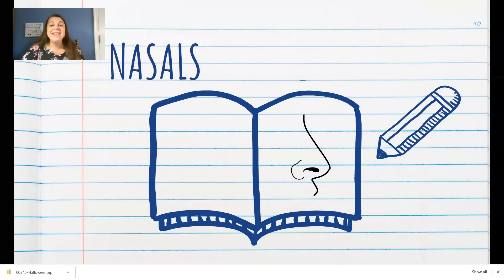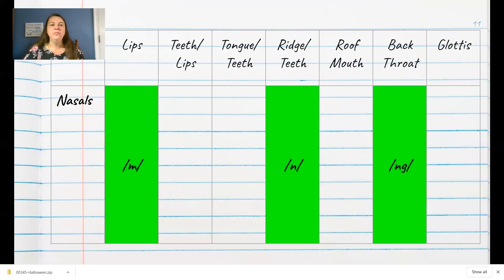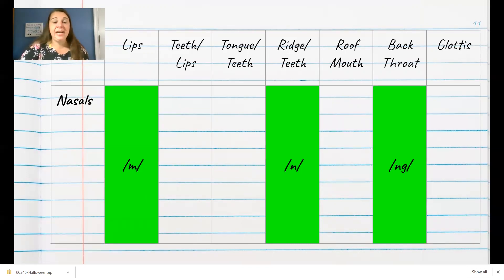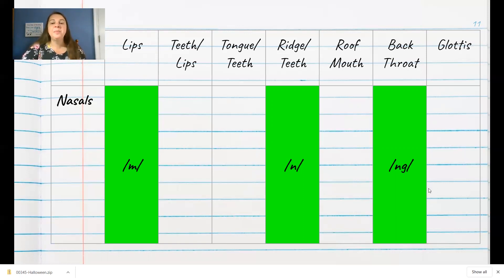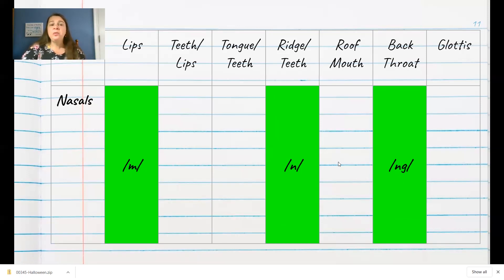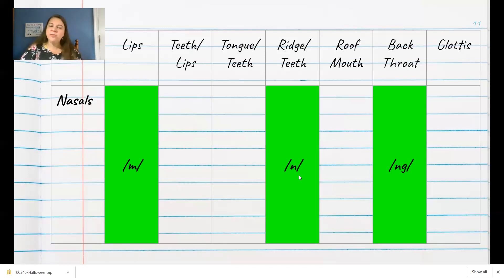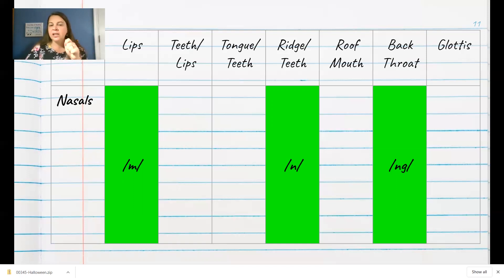sound walls nasals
Sound wall professional development segment describing nasal sounds